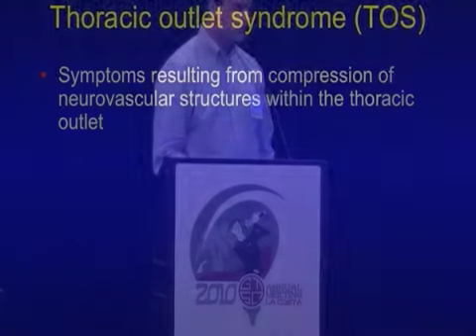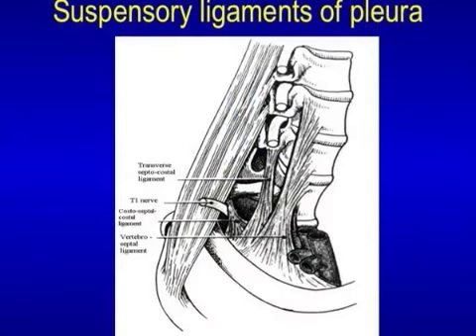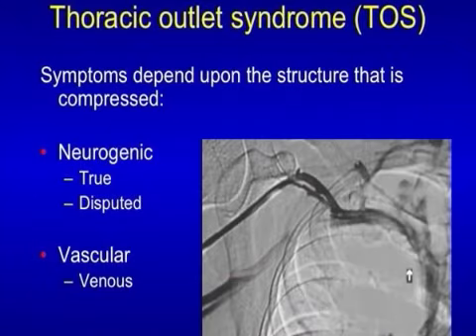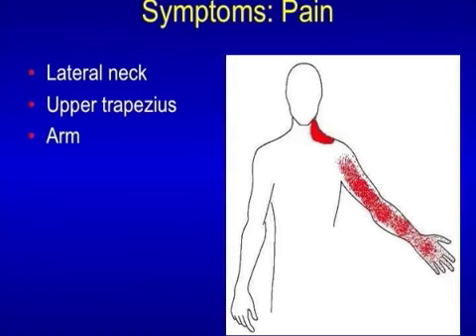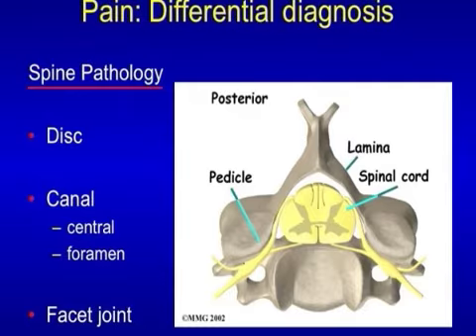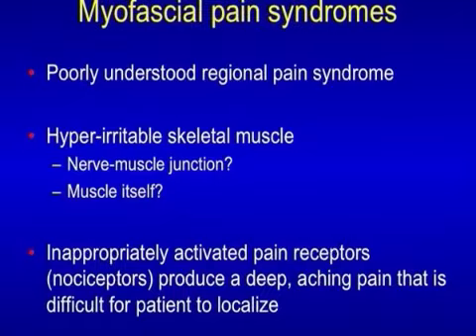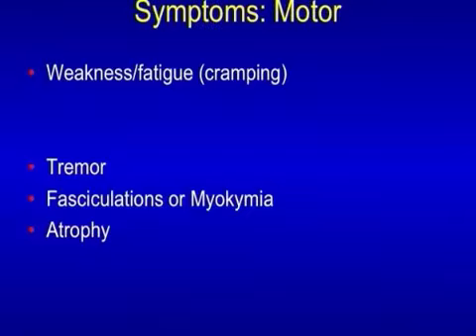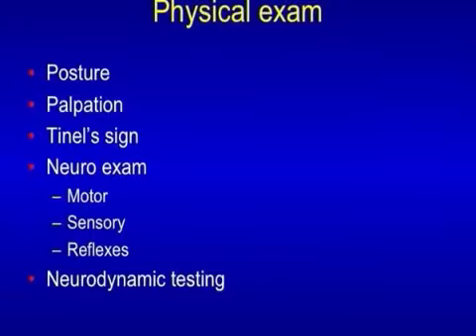Thoracic Outlet Syndrome